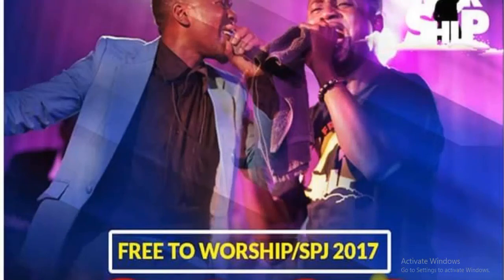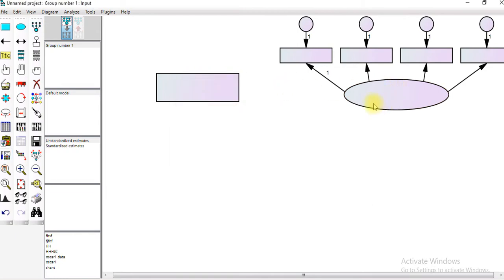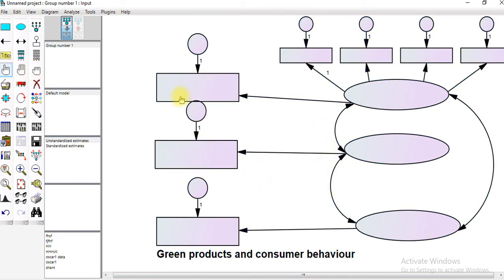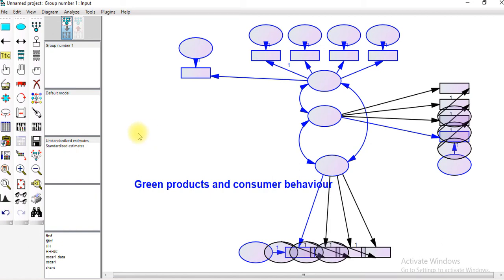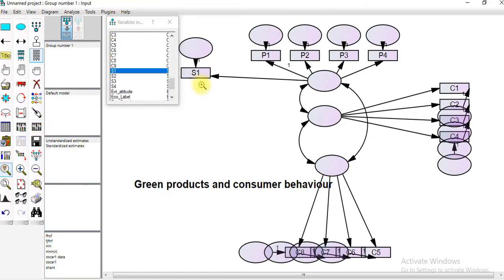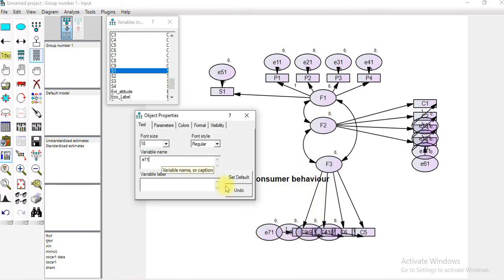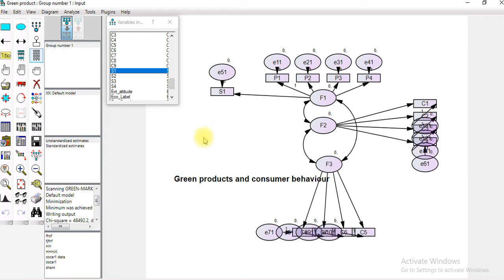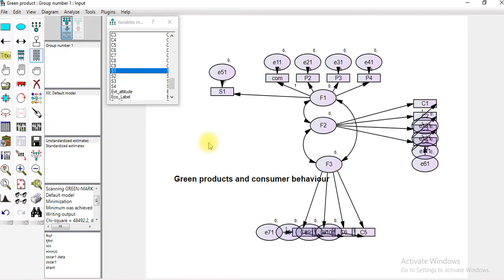SEM Basics 2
Practical introduction to SEM analysis with AMOS software